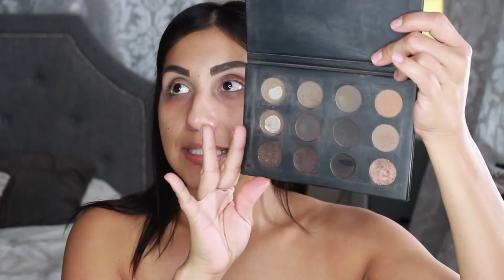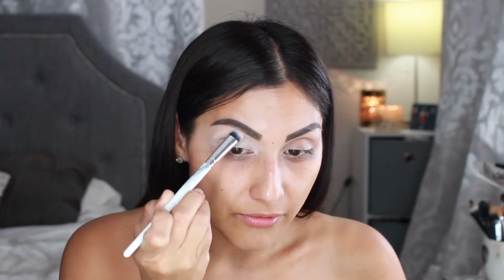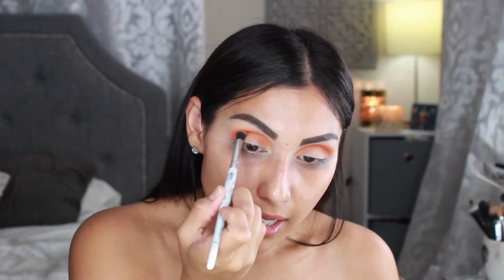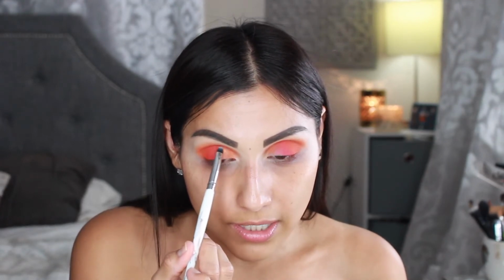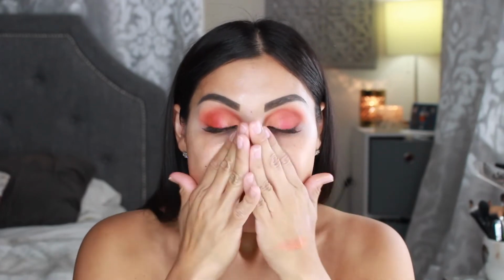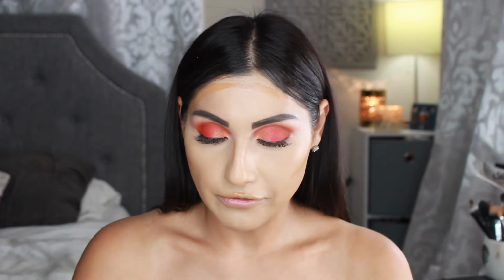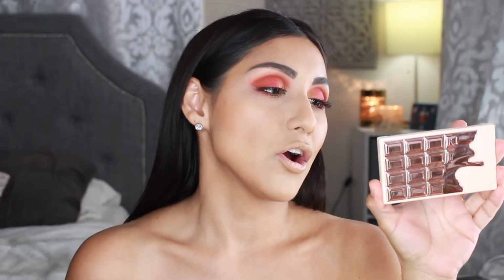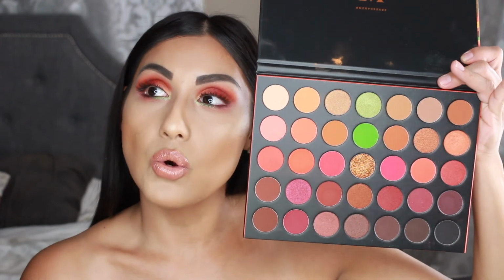New Morphe 35O3 Fierce By Nature eyeshadow palette Look 1 & Mini Haul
Hey! Trust me you won't regret it. Lets have fun its just makeup you can always take it off and start over.♡

I picked up the new Morphe 35O3 Fierce By Nature Palette.
It is so beautiful I love the color scheme even with those pops of neon its still a great fall palette. I also picked up some new BHcosmetics brushes and the P.Louise eye shadow base. If you own this palette take it out and lets do it together. Enjoy!!

XOXO